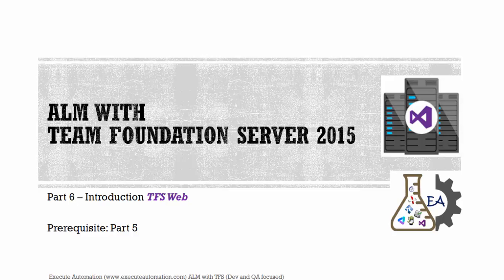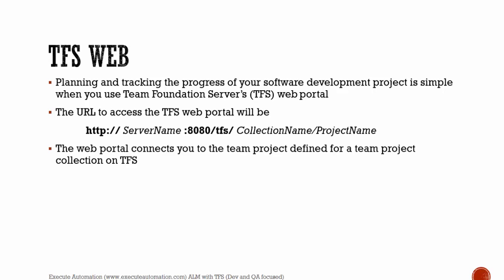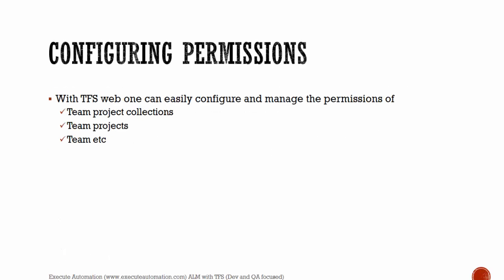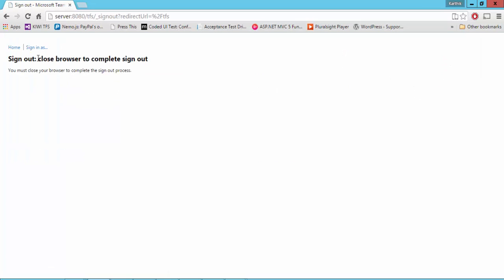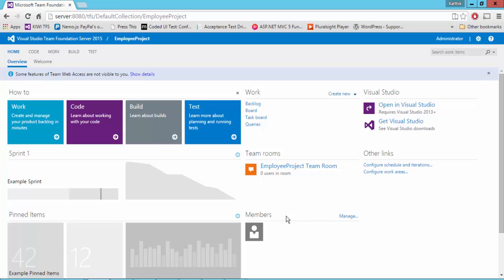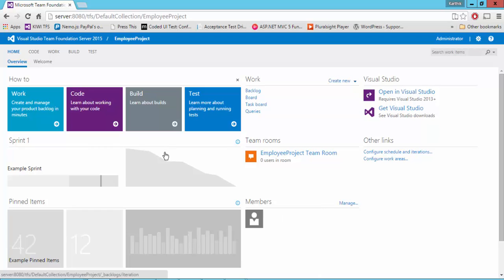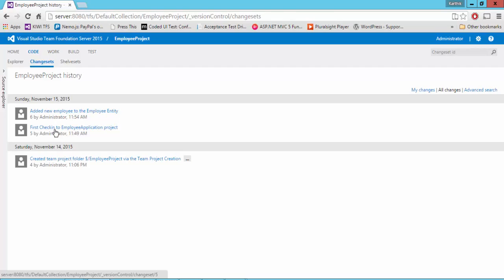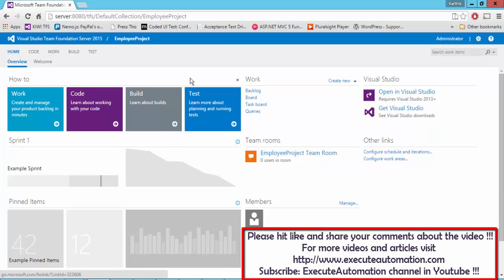Part6 -- Introduction to TFS 2015 Web (QA & DEV focused)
In this video we will discuss about Team foundation server web application 2015. We will discuss how to
1. Login
2. Select Team project from collection
3. Browsing different areas of TFS web 2015.